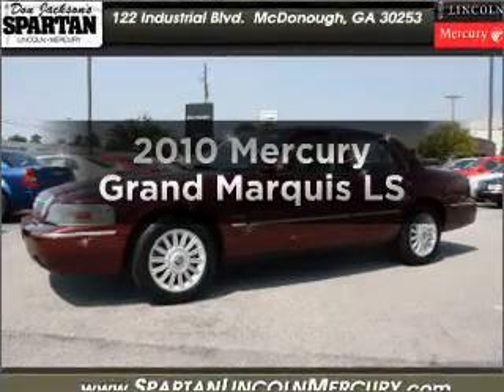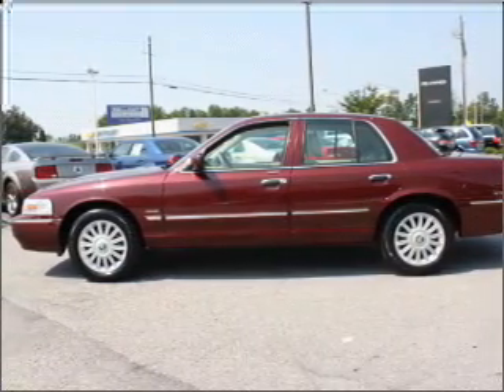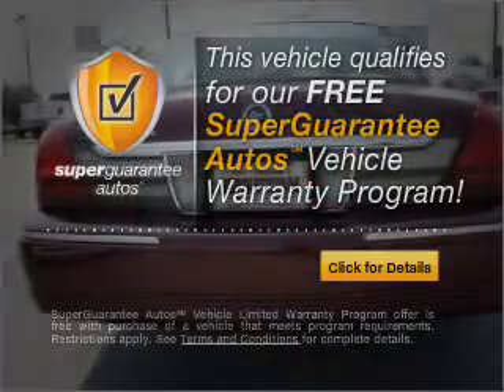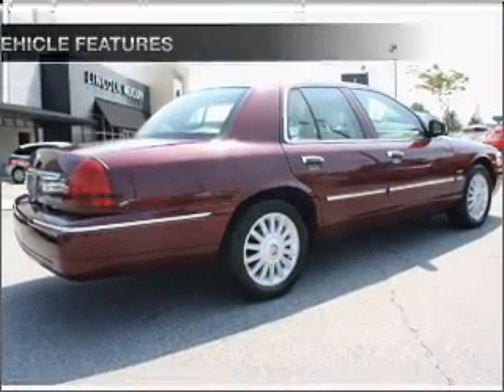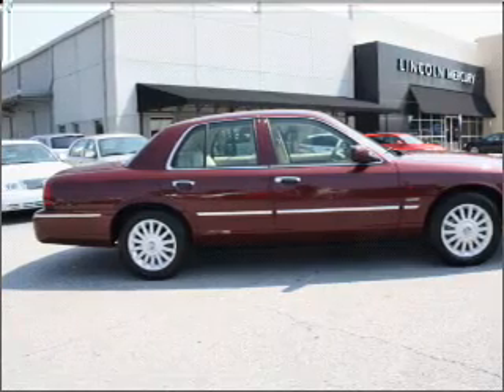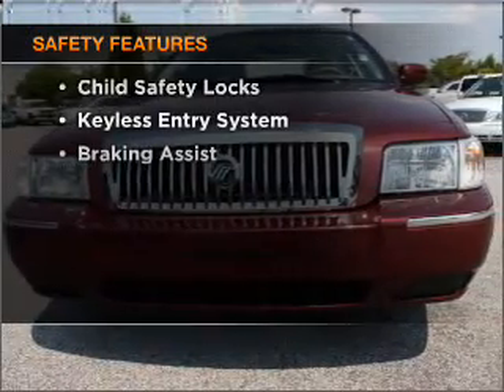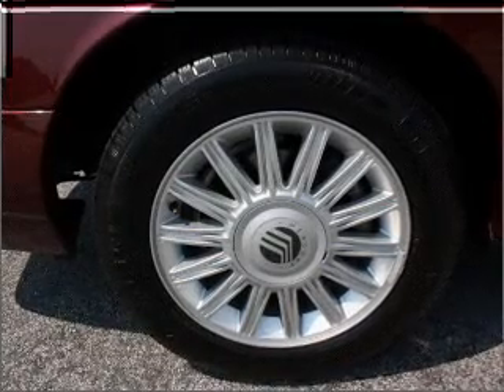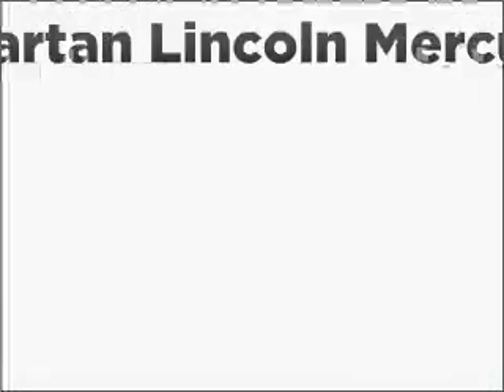2010 Mercury Grand Marquis - McDonough GA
Year: 2010
Make: Mercury
Model: Grand Marquis
Trim: LS
Engine: 4.6 liter 8 cylinder 16 valve
Transmission: 4-Speed Automatic
Color: Dark Toreador Red Metallic
Mileage: 27908
Address:
122 Industrial Blvd